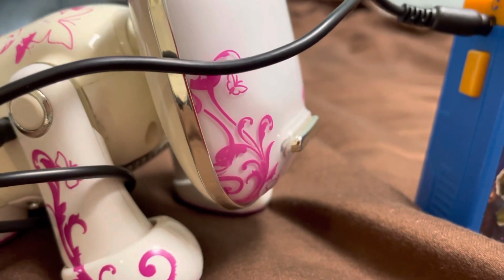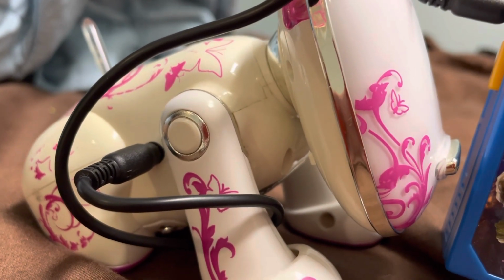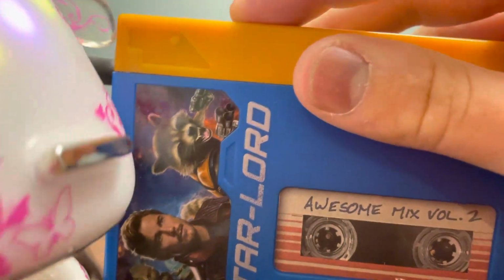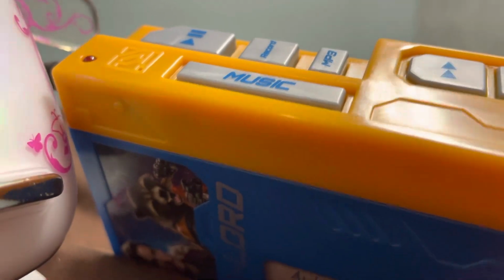What happens if I put low batteries in my guardians of the Galaxy mini MP3 boombox? ￼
You never knew that when you put low batteries in this boom box, it actually gets even and even lower pitched. Depending on the recording you have made on it. This recording is the road rippers Street pound and sounds dodge ram 1500. Now I have to mention this as well, it makes a noise at the end meaning that the low batteries have reached its limits.